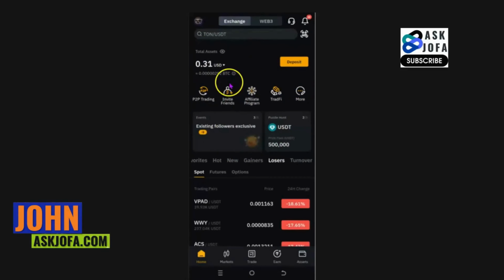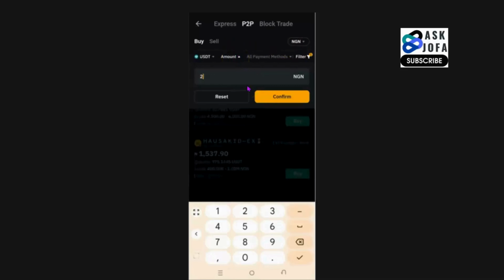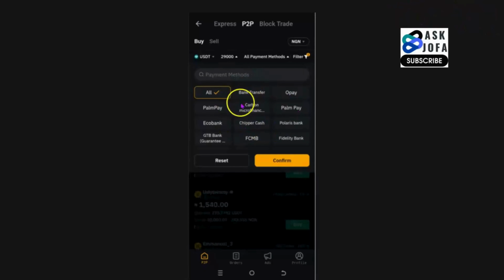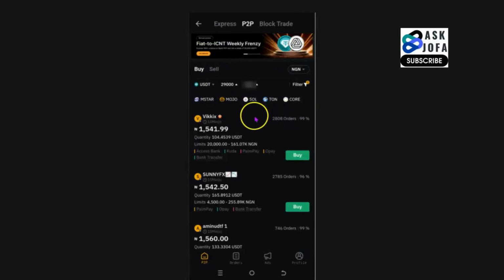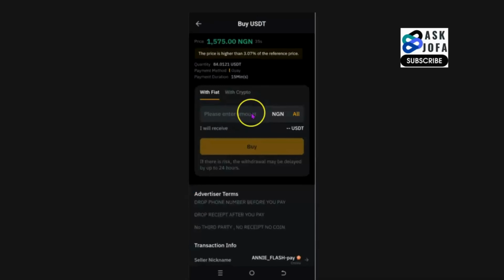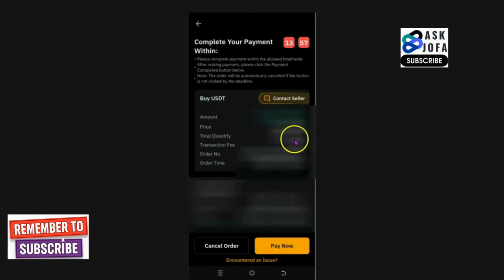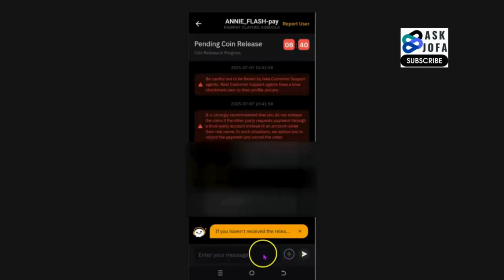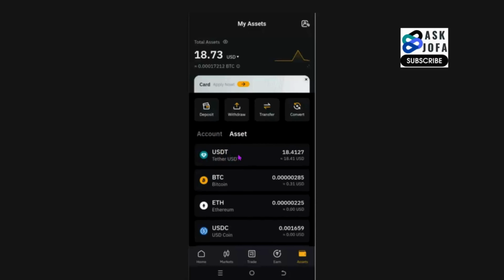Bybit P2P Mobile Tutorial: Deposit Money From Bank Account to Bybit (NGN)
Bybit P2P Mobile Tutorial: Deposit Money From Bank Account to Bybit (NGN). Ready to buy crypto in Nigeria on the Bybit app? This is how to transfer money from bank to Bybit in Nigerian accounts. Start with a massive sign-up bonus!

☑️ Upgrade your portfolio. Access sign-up rewards from the world’s top-tier platforms

Struggling to figure out how to buy crypto in Nigeria with the least hassle? This is the definitive, step-by-step Bybit P2P Tutorial (Mobile App) guide. Learn exactly how to deposit money from your bank account to your Bybit account instantly. Watch as we walk you through the entire process of using the Bybit Mobile App to safely and securely buy USDT, Bitcoin, and Ethereum using Nigerian Naira (NGN) via a direct Bybit Bank Transfer. Whether you need to fund Bybit account or simply learn how to use Bybit P2P, this video covers all the details, including security tips and checking merchant reputation. We specifically focus on the mobile experience, which sets this tutorial apart!

 This clear guide is specifically tailored to the fastest and most secure way to buy crypto in the rapidly expanding Bybit Nigeria market. We address the critical question of Bybit P2P Fees (current fee is N0.00 at the time of recording) and provide a clear, easy-to-follow demonstration on your mobile phone. This simple guide on How to Fund Bybit Account is applicable whether you are buying small amounts or large volumes. Follow this definitive guide on how to go from bank to Bybit using NGN, ensuring you understand how to use Bybit P2P confidently and securely. Use this tutorial to find the best rate for P2P Trading Nigeria.

0:00 - Bybit P2P Tutorial Intro (How to Buy Crypto in Nigeria)
0:25 - How to Find P2P Trading on the Bybit Mobile App
1:00 - Selecting Your Crypto (USDT, BTC, ETH)
1:22 - How to Set Your Currency to Nigerian Naira (NGN)
1:55 - Filtering P2P Ads by Amount & Bank Transfer Method
2:25 - How to Add Your Bank Account for Bybit Bank Transfer
3:06 - Vetting P2P Merchants: Checking Orders & Completion Rate
3:57 - How to Check if a Merchant is Online (Green Dot)
4:33 - Initiating a Buy Order & Reviewing Seller Terms
4:50 - Making the Bank Transfer Payment to the Seller
5:15 - Crucial Step: Clicking "Payment Completed" After Transfer
5:28 - How to Upload Your Proof of Payment (Receipt)
5:48 - What Happens After Payment: Waiting for Crypto Release
6:02 - Confirming Crypto Arrives in Your Bybit Funding Account
6:23 - Final Summary & Next Steps for Bybit P2P Trading